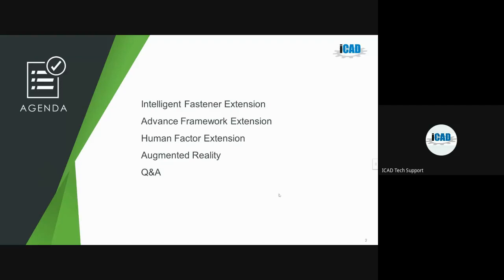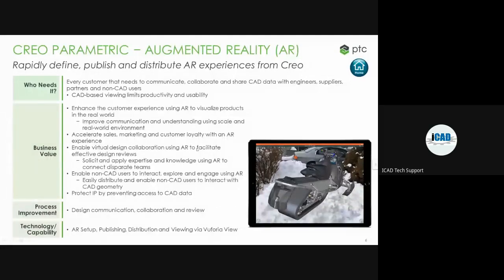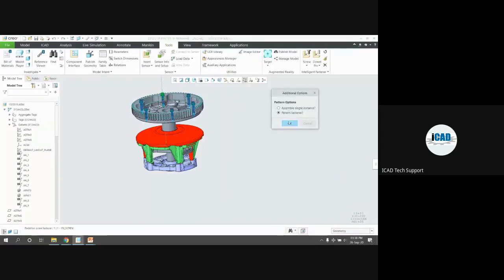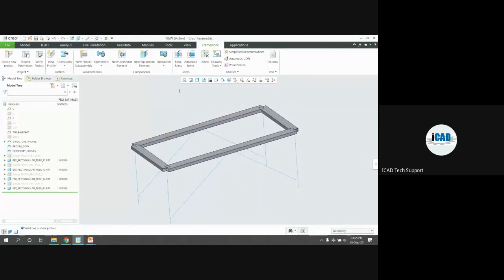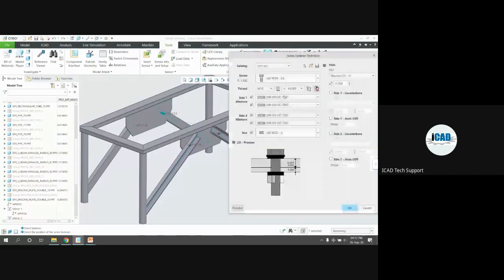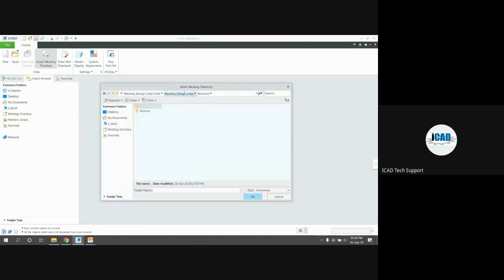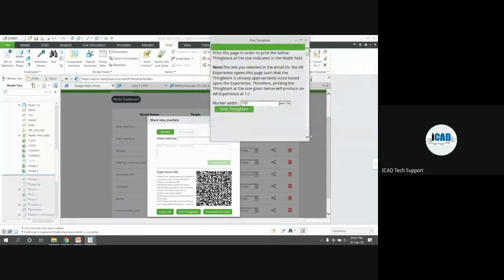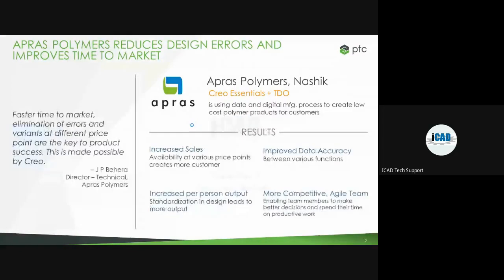PTC CREO Workshop 4/4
PTC Creo Workshop In association with Invensys CAD solution Nashik 04